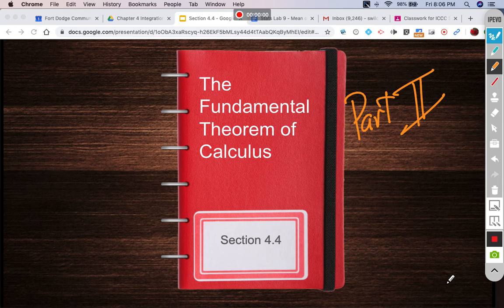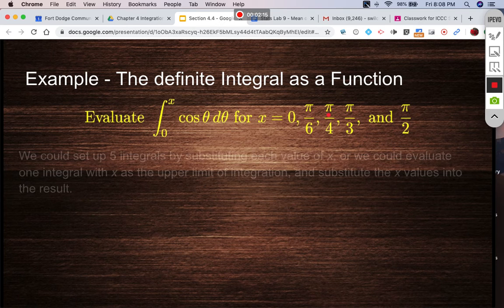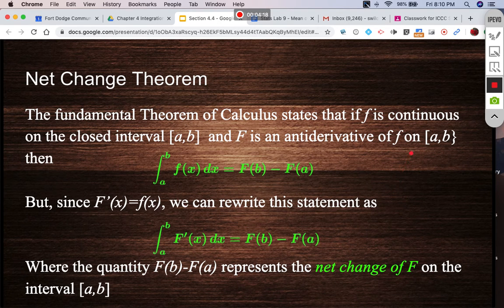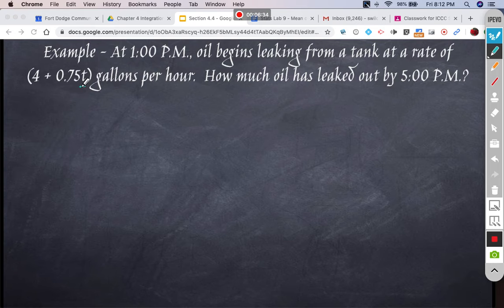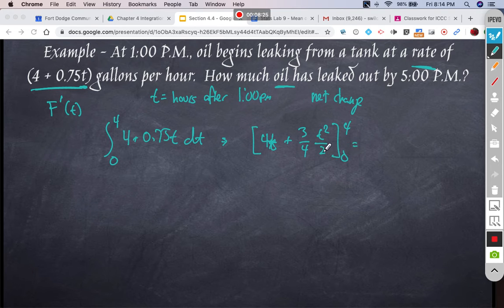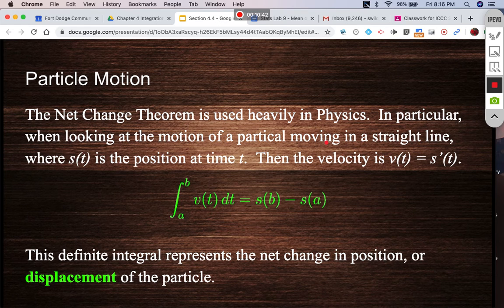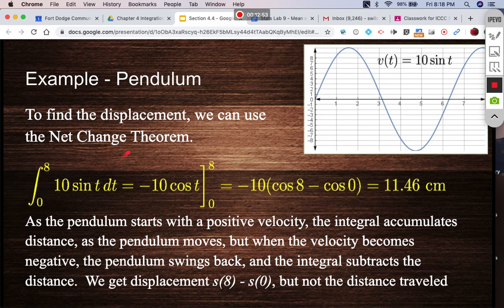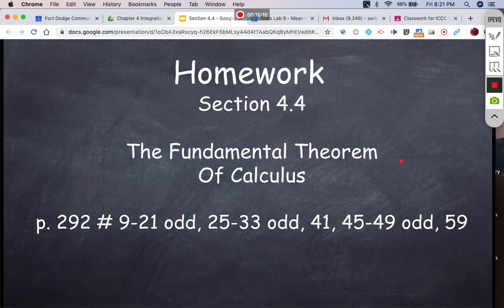Calculus 1 Section 4.4 The Fundamental Theorem of Calculus Part II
Discussing the Second Fundamental Theorem of Calculus and the Net Change Theorem